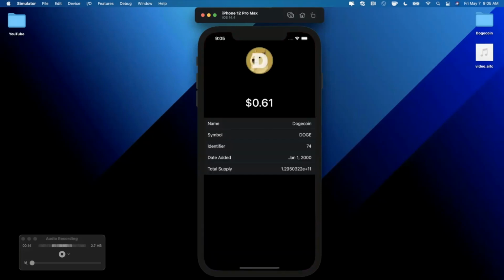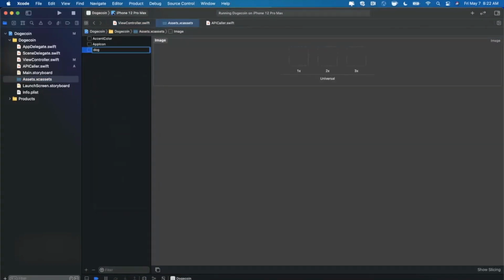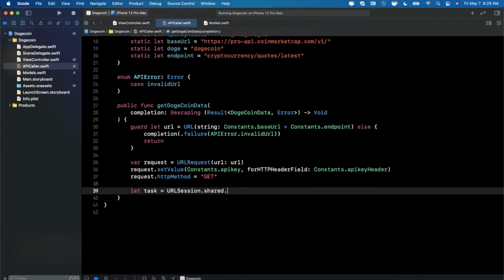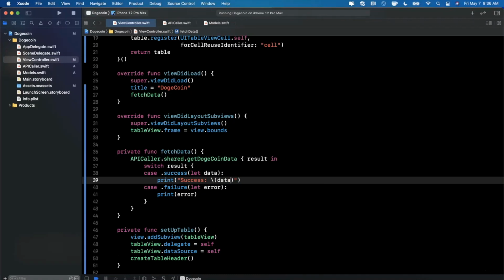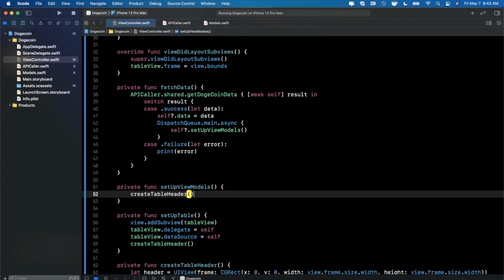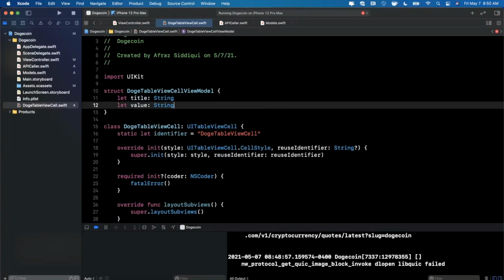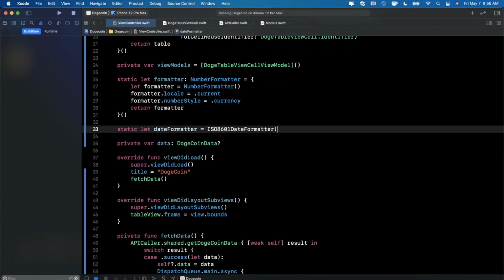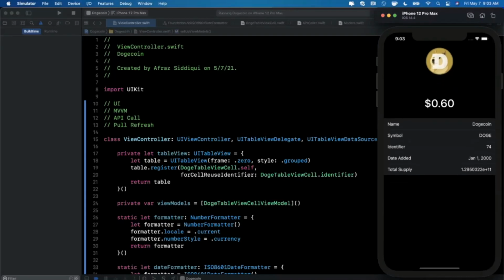Swift: DogeCoin Tracker App (2021, Xcode 12, Swift 5) - iOS Development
In today’s video we will build a dogecoin tracker app for iOS with Swift 5 and Xcode 12. We will see how to create an API call with custom headers, viewModels, controllers, custom table headers and more. We’ll work in the latest versions of swift, Xcode, and UIKit